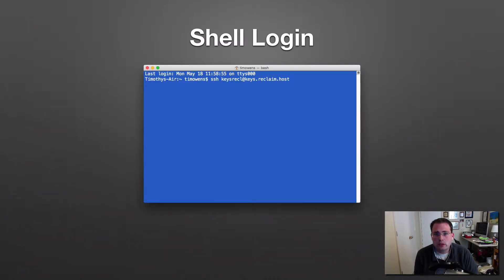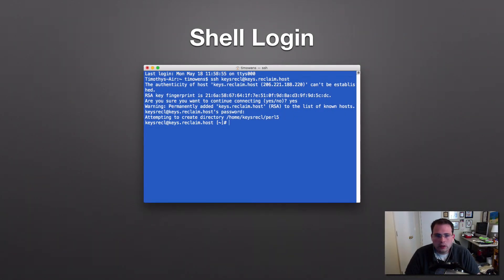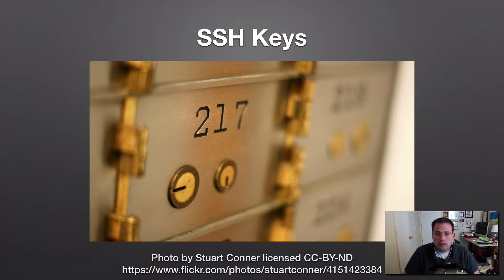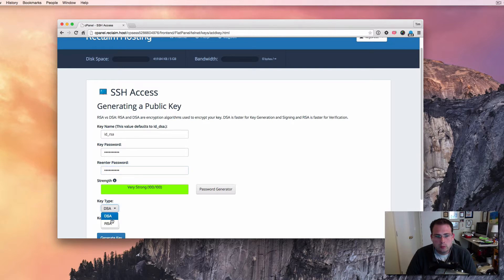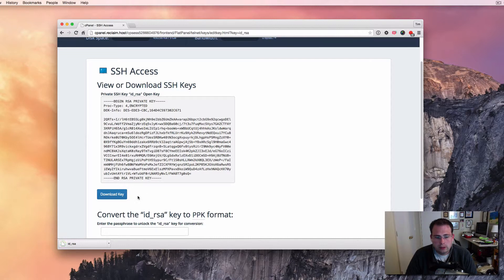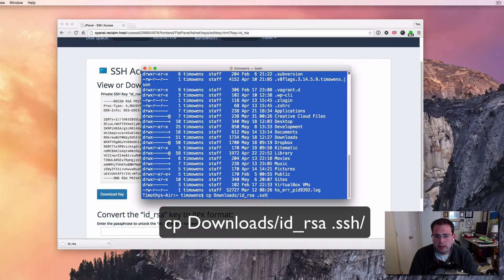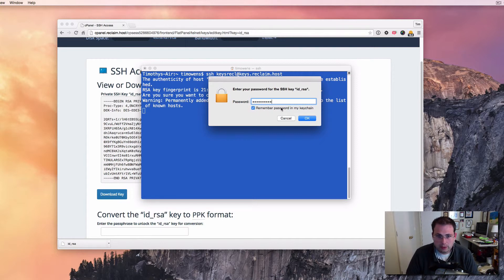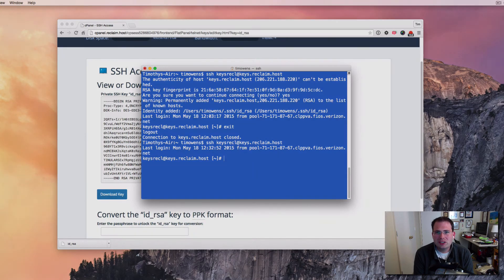Managing SSH Keys on Reclaim Hosting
SSH Keys are something that can come in really handy if you have to log into the server for your domain on occasion, but a lot of people don’t understand what they are or how they work. In this video we’ll walk you through the what, why, and how of SSH Keys.